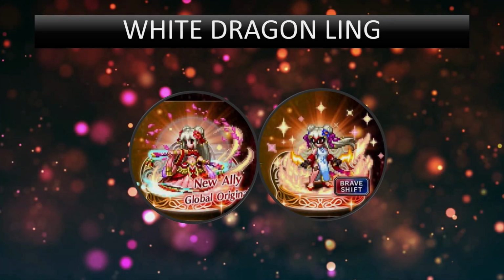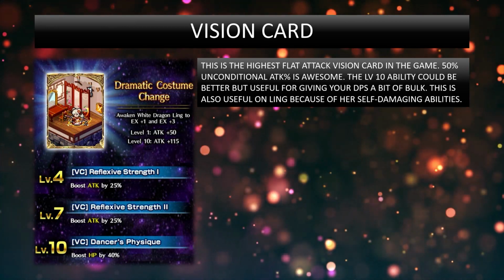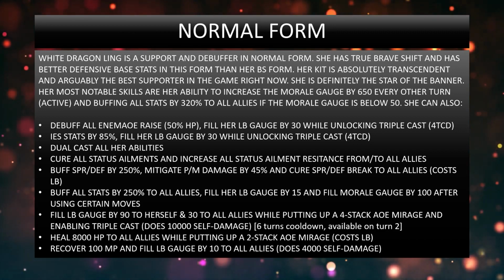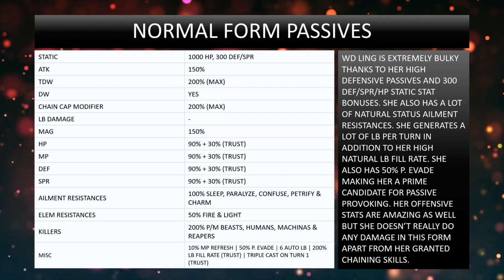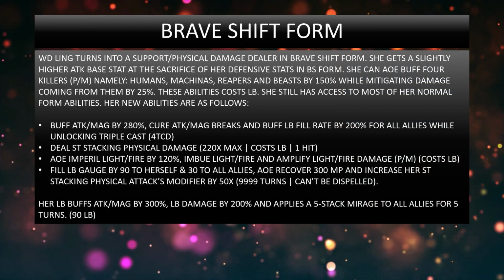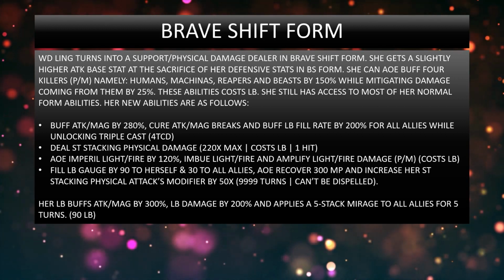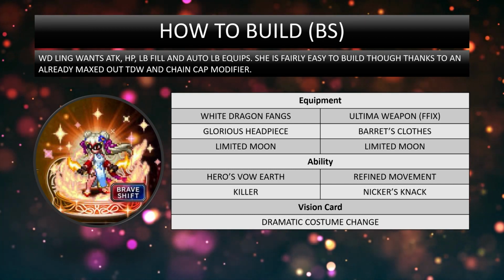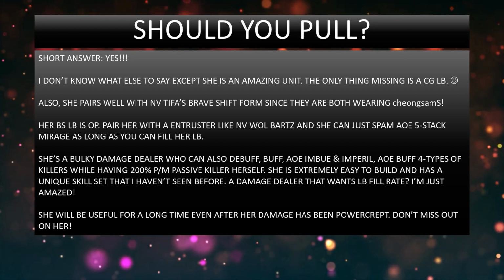WHITE DRAGON LING REVIEW | SHOULD YOU PULL? | FINAL FANTASY BRAVE EXVIUS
You should pull for White Dragon Ling. She is an absolute beast of a unit!
▶️geт 20% oғғ aмazon coιnѕ

0:00 INTRODUCTION
0:21 TMR/STMR/VC
2:27 NORMAL FORM
9:39 BRAVE SHIFT FORM
13:38 HOW TO BUILD
16:03 SHOULD YOU PULL?

 (all purchases after clicking this link will support me!)
☕Buy me a Cup of Coffee!

𝐀𝐁𝐎𝐔𝐓 𝐌𝐄
Hi there! My name is Azure! It's nice to meet you! I have a passion for gaming and all things Final Fantasy. This channel is all about that.

Feel free to get in touch via discord & youtube for comments, requests or just to make a human connection and I'll do my best to get back to you.